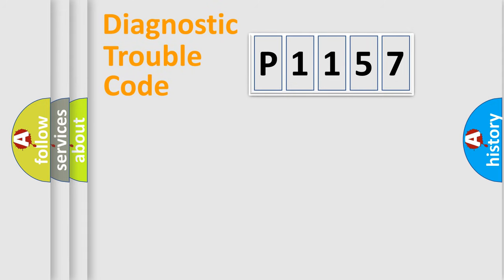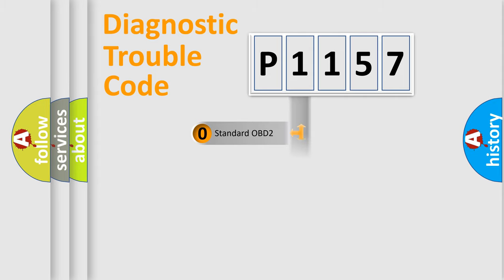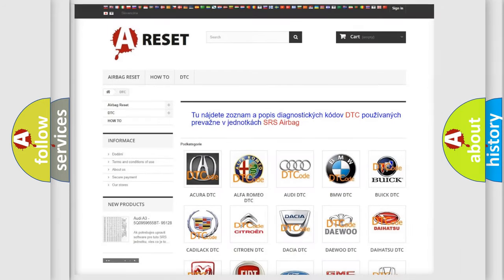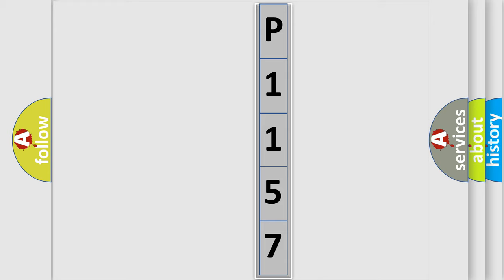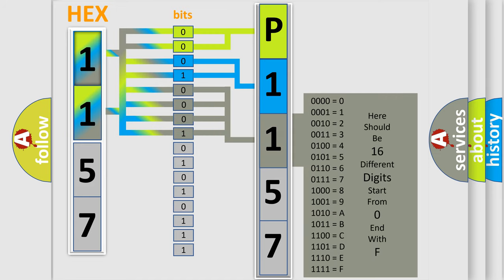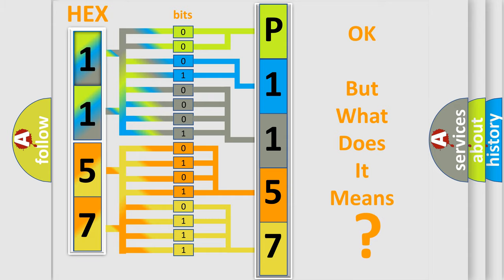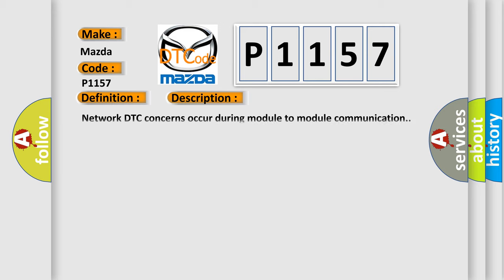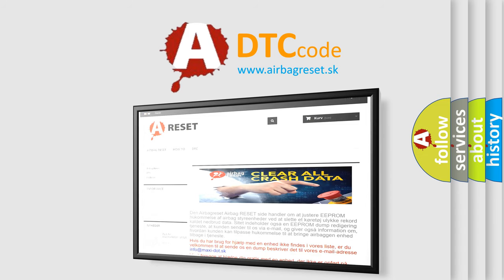DTC Mazda P1157 Short Explanation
Contents:
0:21 Basic DTC analysis according to OBD2 protocol standard.
1:48 Insight into programming
2:58 A diagnostically understandable description of the Diagnostic Trouble Code
3:05 Basic error definition

Make:
Mazda
Code:
P1157
Definition:
Invalid Internal Control Module Monitoring Data Received From Anti-Lock Brake System (ABS) Control Module
Description:
Cause:
Invalid data network concerns - data is transferred within the normal inter-module message,but contains known invalid data.The receiving module logs a DTC related to the invalid data concern.